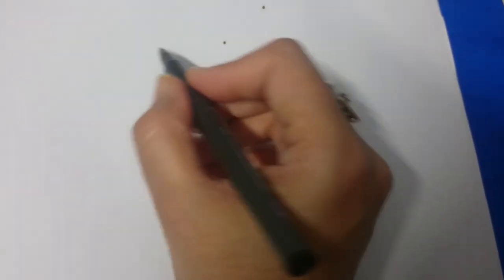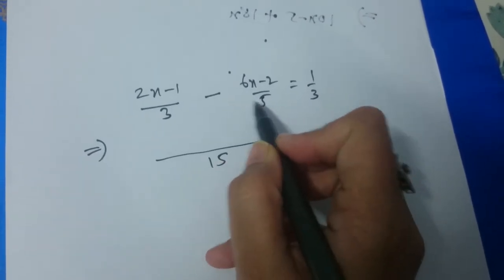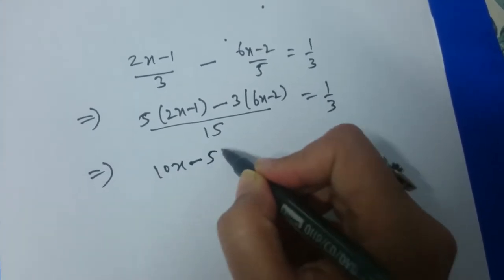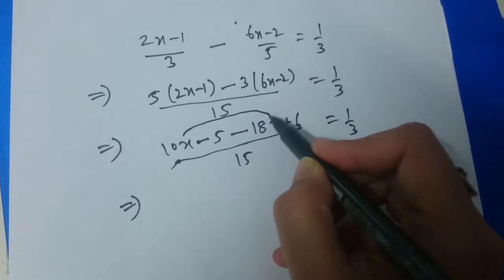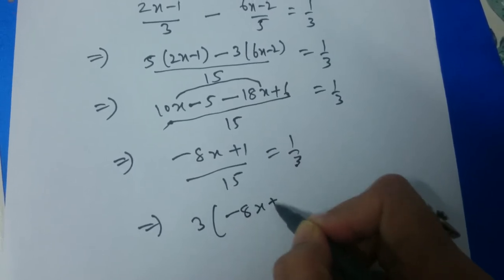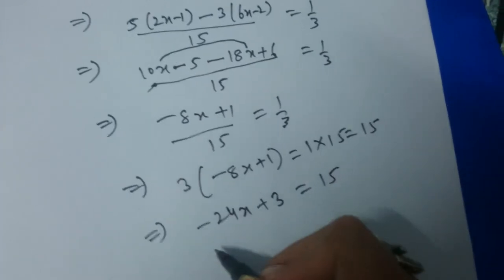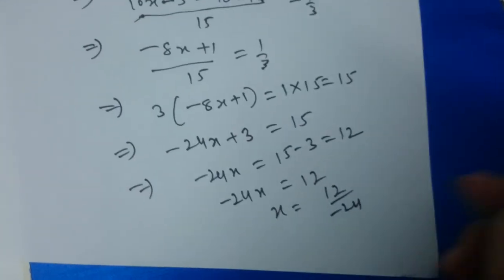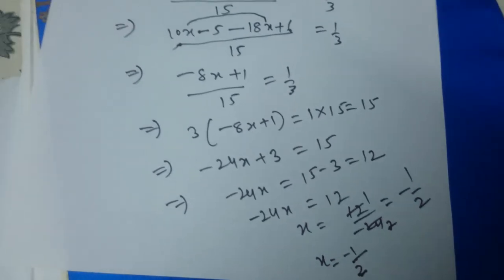Problem 6 Solve Linear equation (2x-1)/3 - (6x-2)/5 = 1/3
Solve Linear equation (2x-1)/3 - (6x-2)/5 = 1/3